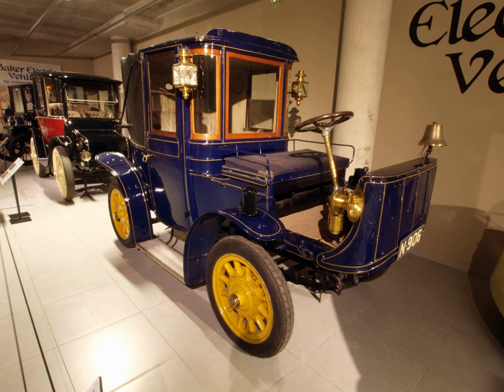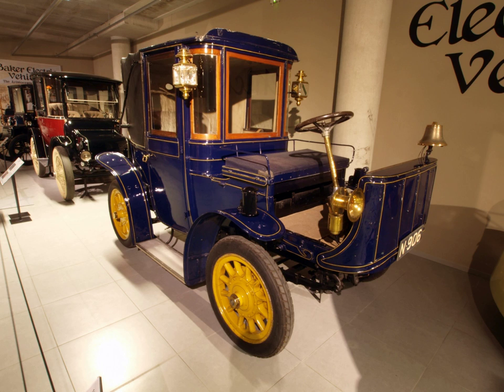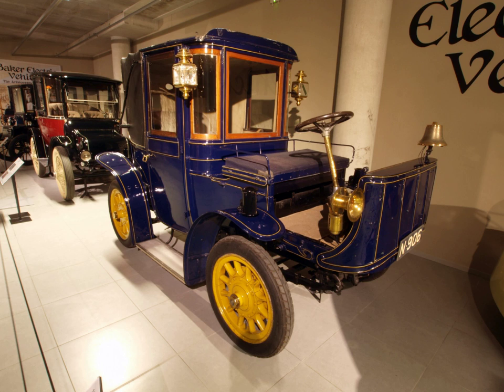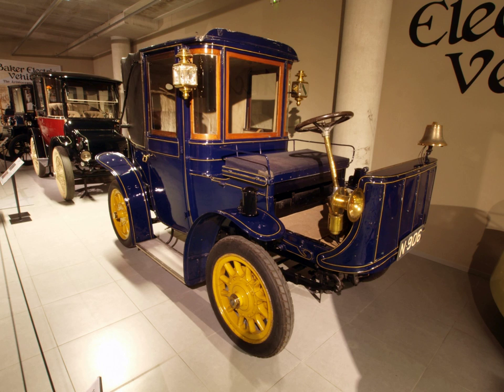Brougham (car body) | Wikipedia audio article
00:00:38 1 Early broughams
00:01:19 1.1 Electric cars
00:02:12 2 "Brougham" as a model name or trim level
00:03:08 2.1 Examples of model name usage
00:04:44 3 See also

- Socrates

SUMMARY
A brougham (pronounced , , , or ) was originally a car body style where the driver sat outside and passengers seated within an enclosed cabin, as per the earlier brougham horse-drawn carriage. Similar in style to the later town car, the brougham style was used on chauffeur-driven petrol and electric cars.
In later years, several manufacturers (mostly in the United States) have used the term brougham as a model name or trim level on cars where the driver is in the cabin with the passengers (i.e. cars that do not use the brougham body style).